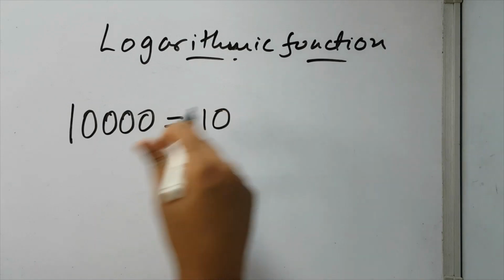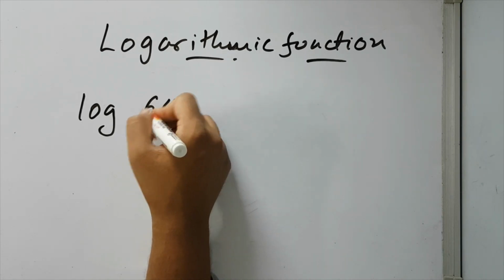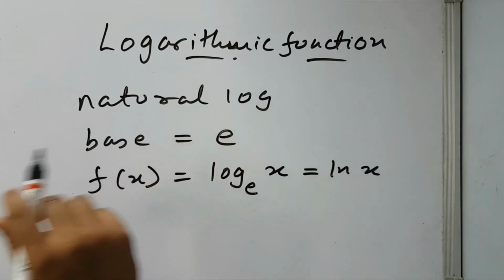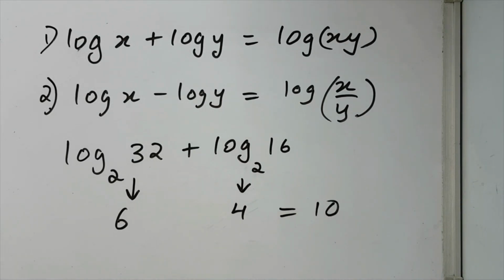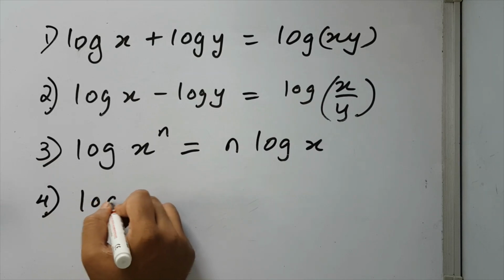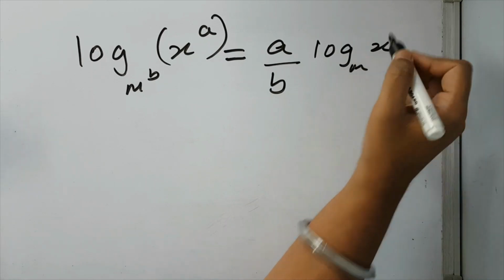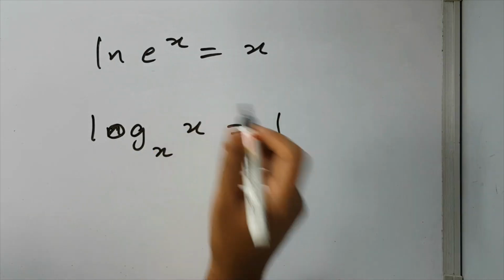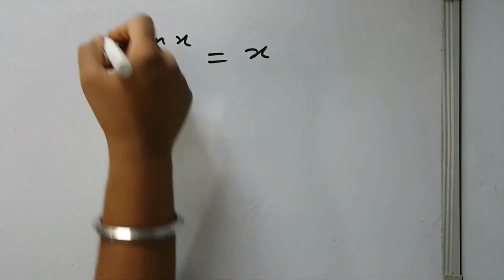MATHEMATICAL PHYSICS | LECTURE 16 | LOGARITHMIC FUNCTION